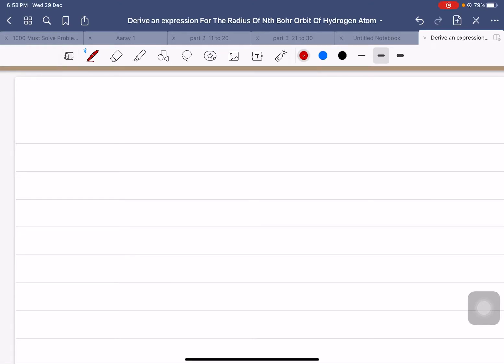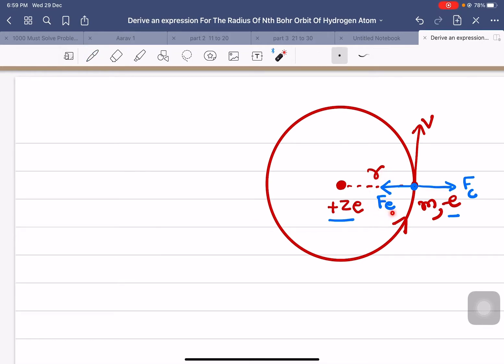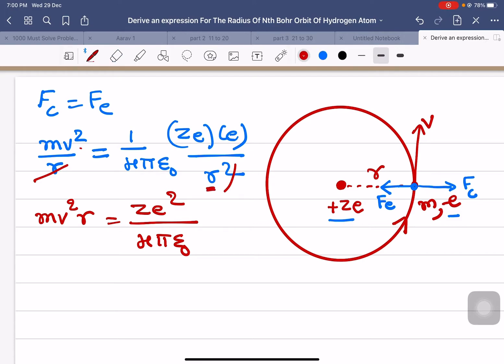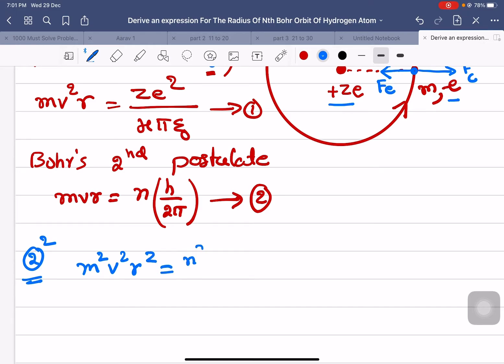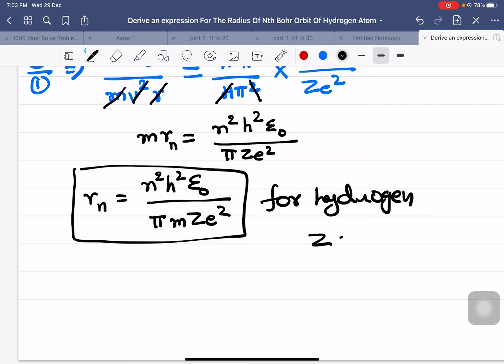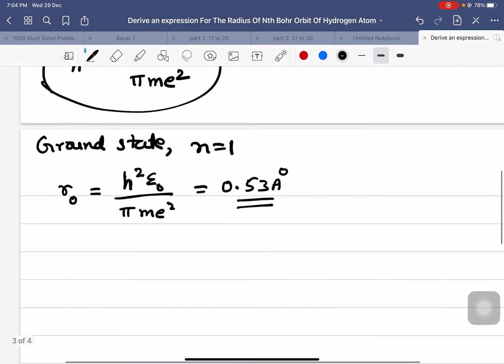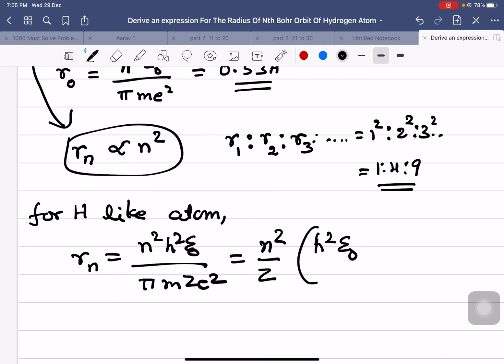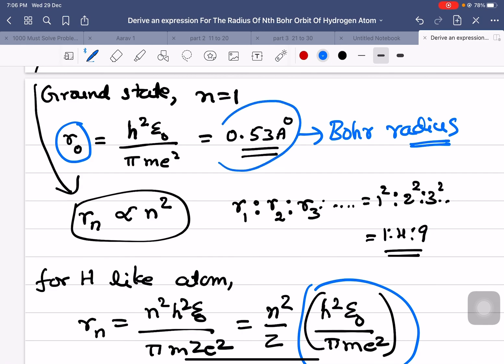Expression for radius of nth Bohr orbit of Hydrogen atom NCERT - Atoms - class 12 physics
Sharath Gore
Teaching experience of 12 years (NEET, JEE and CET)

Watch all the derivations of class 12 or second PUC physics